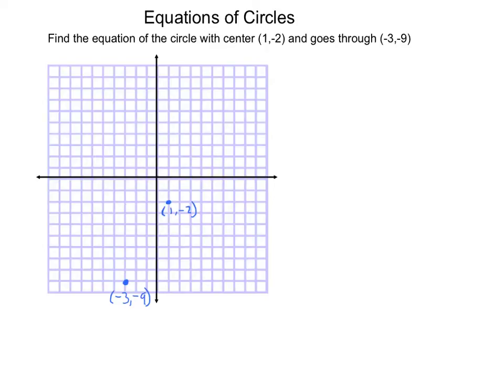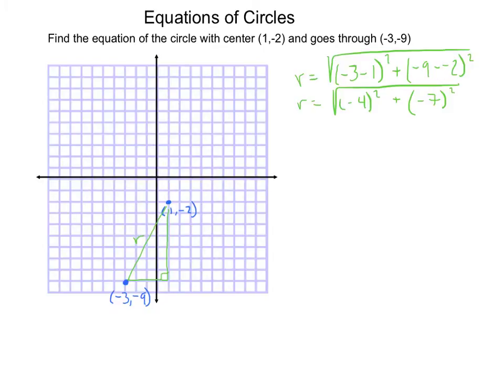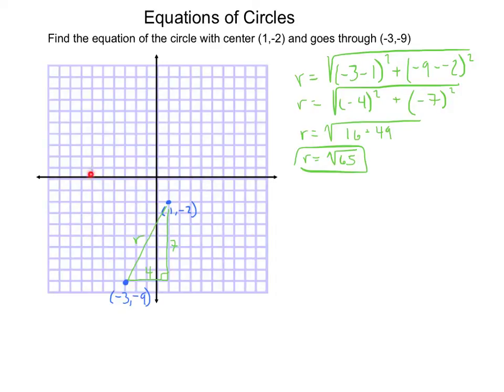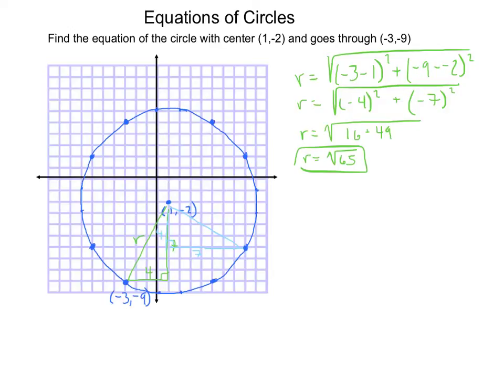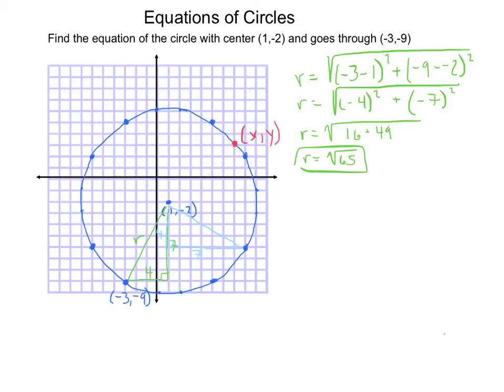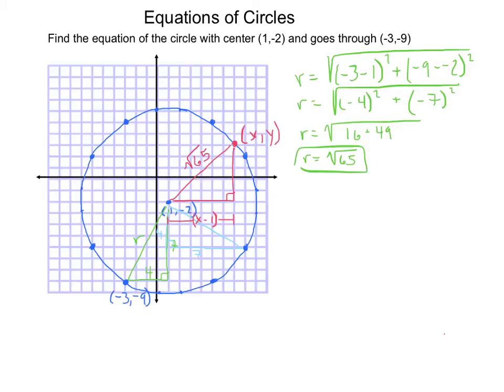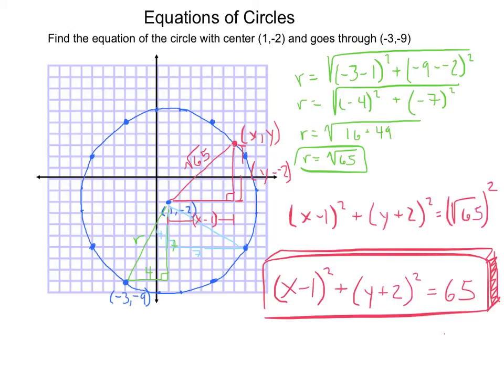2X U3L1I3 equation of a circle